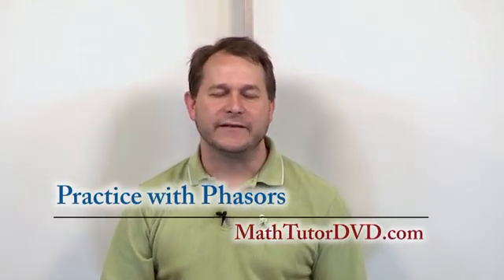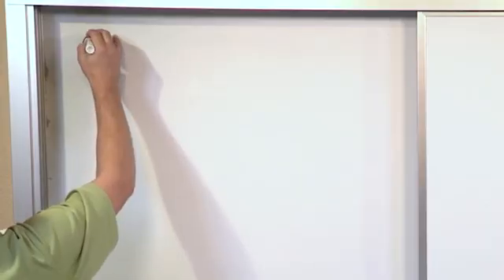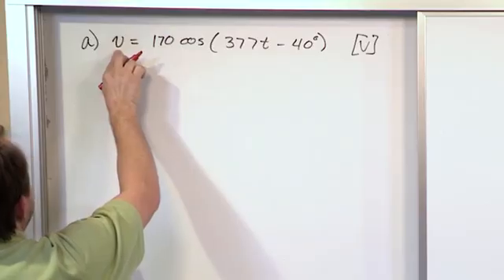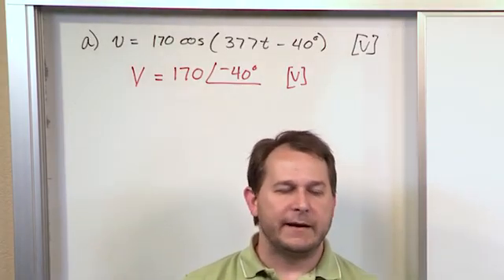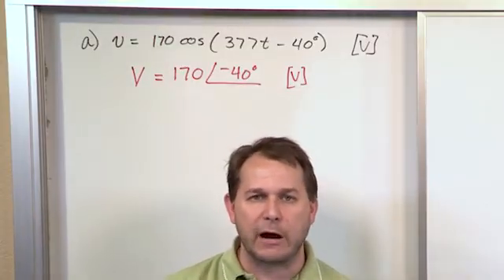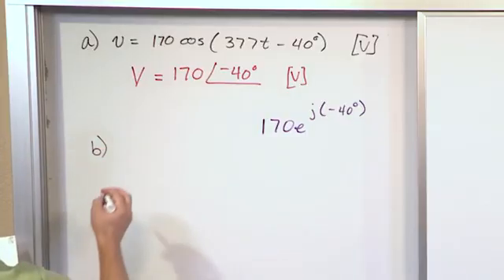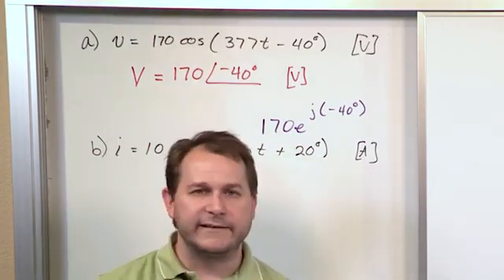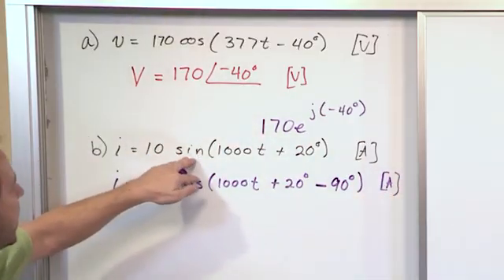Lesson 10 - Practice With Phasors (AC Circuit Analysis)